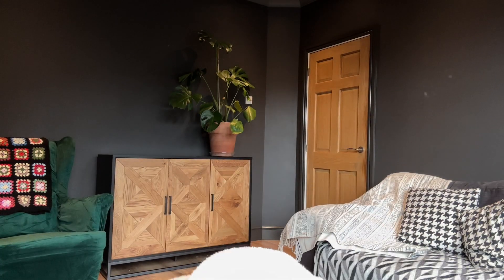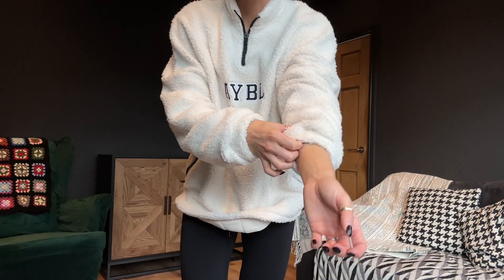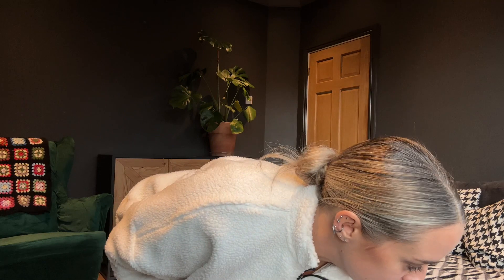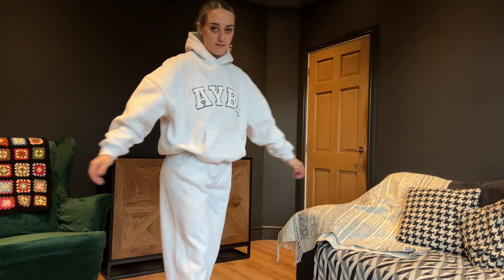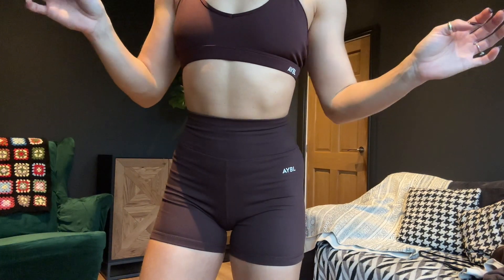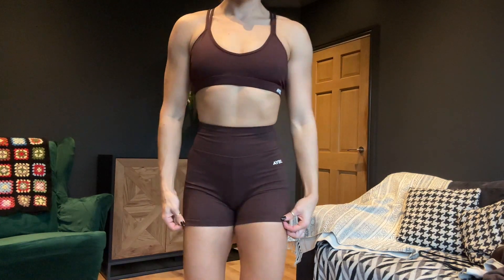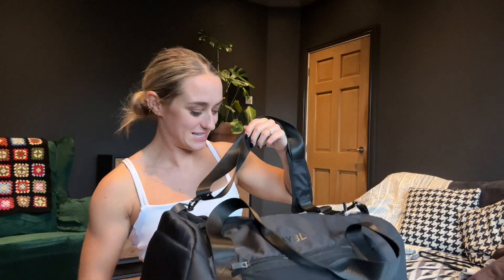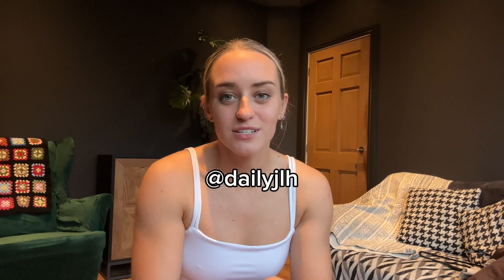AYBL Black Friday Sale: MY MUST HAVE GYM & LEISUREWEAR PIECES (try on haul & chat) 🎀🛍️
The AYBL Black Friday Sale starts on Monday 6th November at 7pm GMT. Set your alarms because you don't want to miss out on the biggest sale of the year.

You can use this on both AYBL and AYBL MEN.

Here are some of my absolute must haves and top picks from the sale - my most worn and most loved pieces.

You can find my support link below if you are shopping and would like to support my relationship with AYBL.

💖To shop AYBL gymwear (and let them know you came from my recommendation) you can shop through this or use code 'NEENY'

You can find me on my other social media platforms:
DailyJLH on Instagram & TikTok